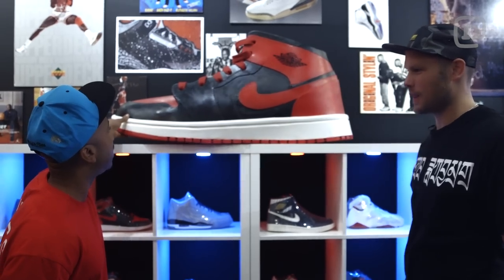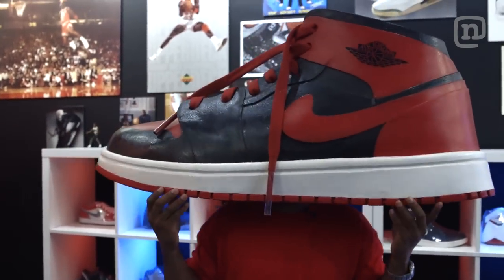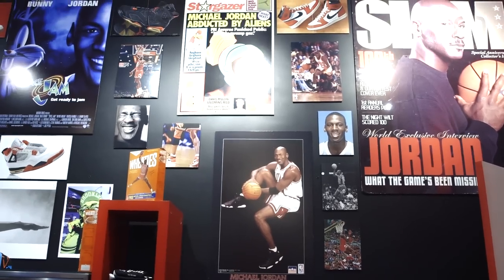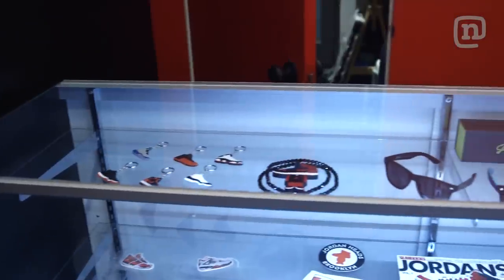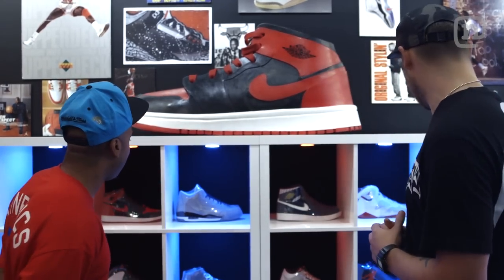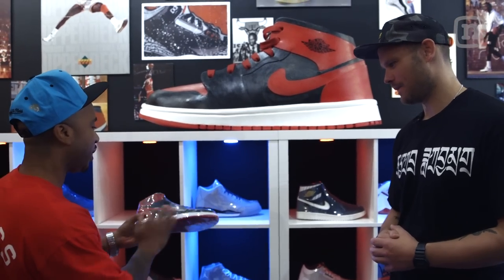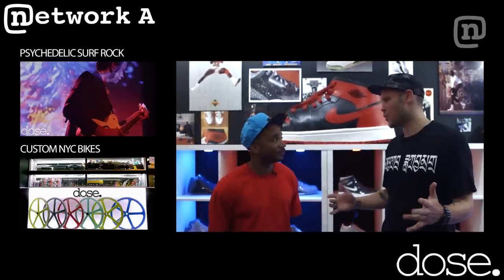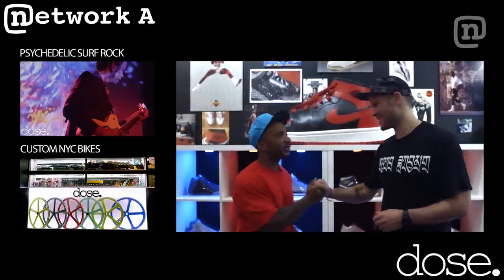Brooklyn's First All-Jordan Boutique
Join dose for an exclusive first look at Jordan Heads Brooklyn, NYC's first independent all Jordan everything boutique as Timbo heads to Bed Stuy to meet owner Calvan Fowler and check out his collection of mint condition Air Jordans, vintage apparel and memorabilia, original art pieces, collectibles and more. The shop, which shares the same name as Fowler's upcoming documentary "Jordan Heads" produced by Michael Rapaport, opens this Thursday October 23.